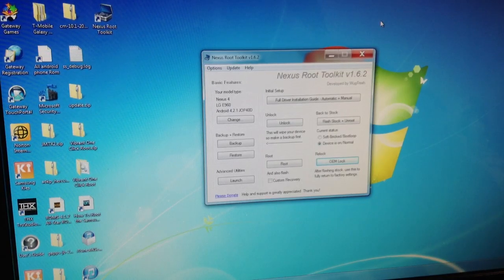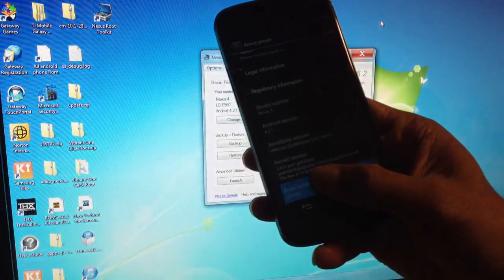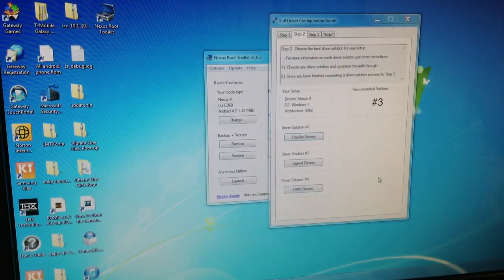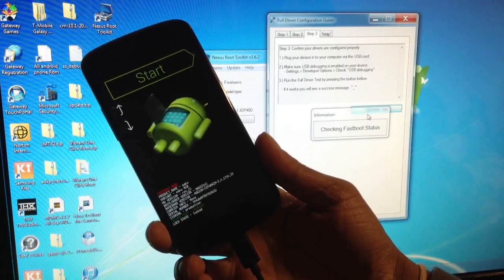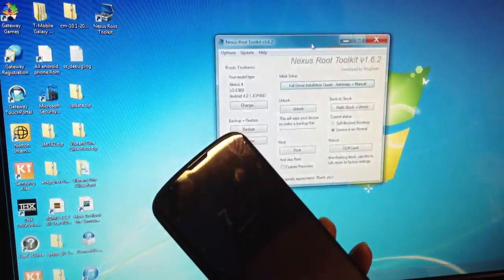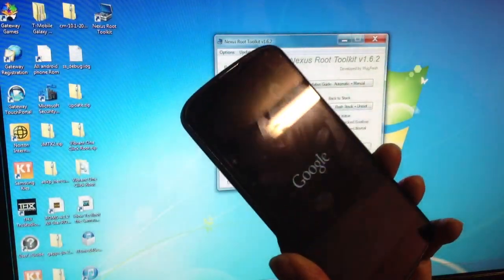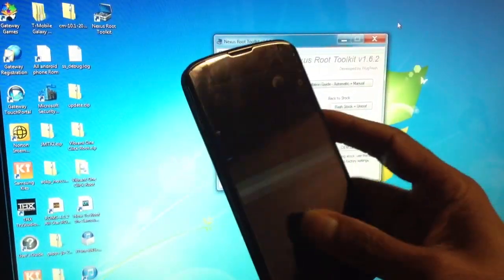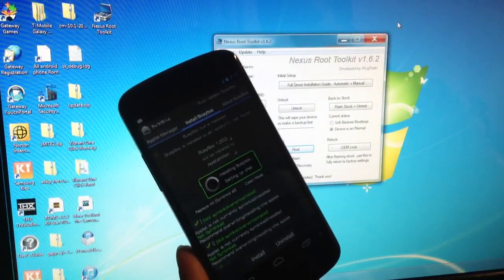How to root Nexus 4 4.2.1 step by step (Google Lg Nexus 4)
Now you can Root your Google Nexus 4 4.2.1 Step by Step ..